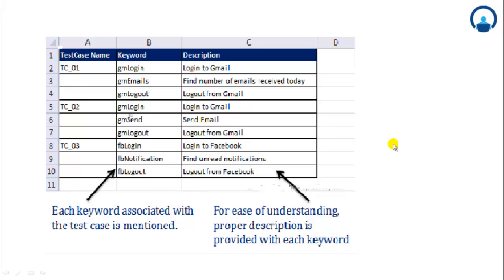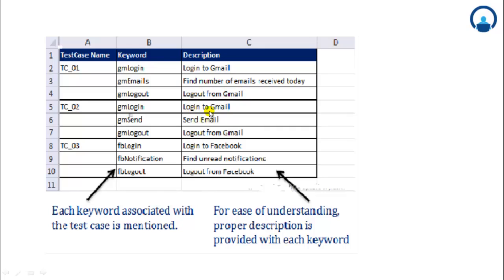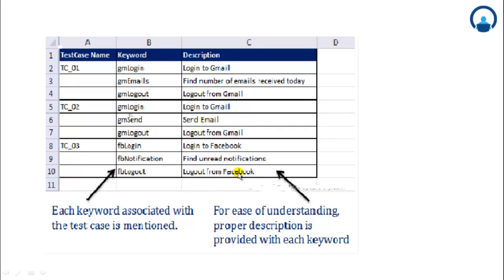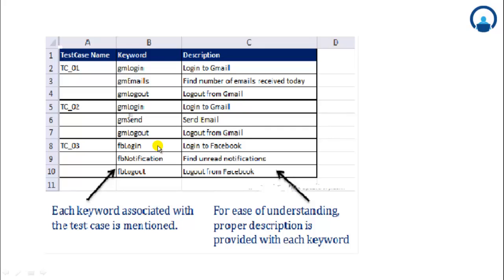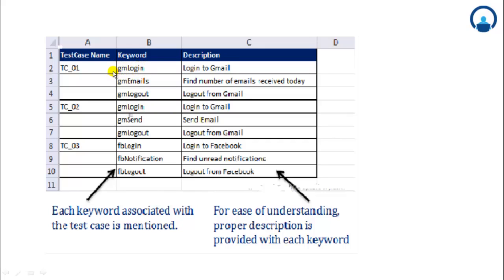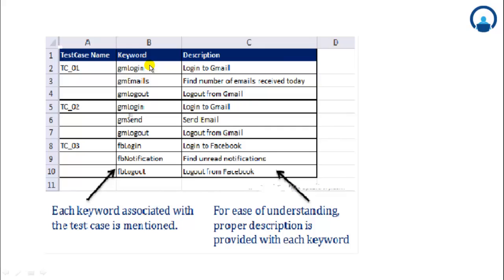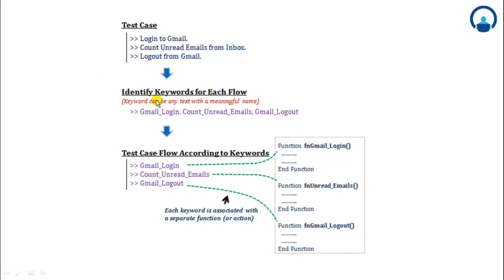QTP Tutorial 103 : QTP Keyword Framework Part 1 |QTP Tutorial for Beginners.